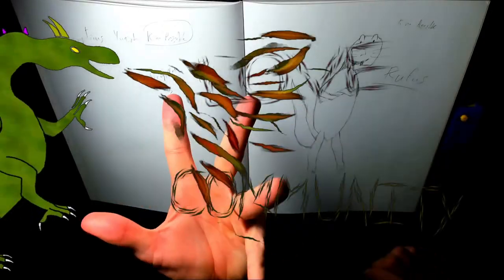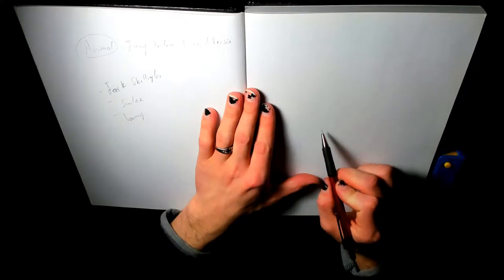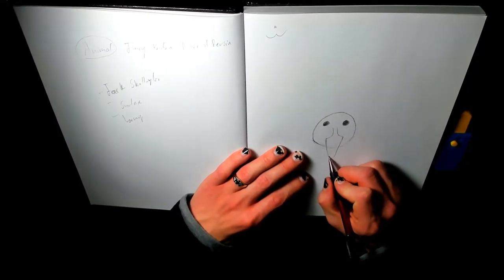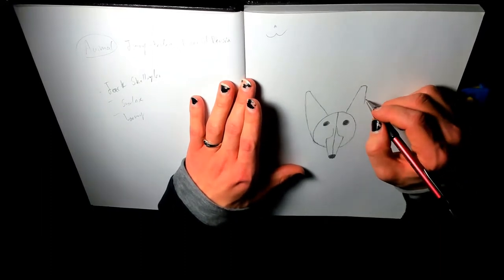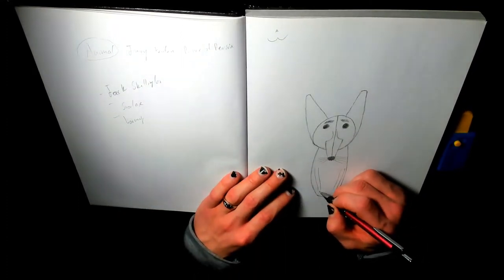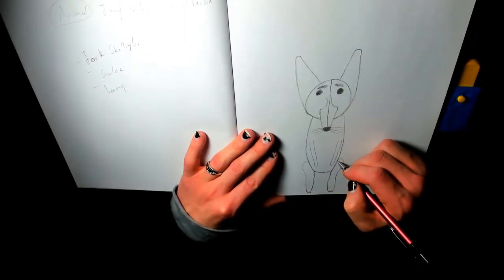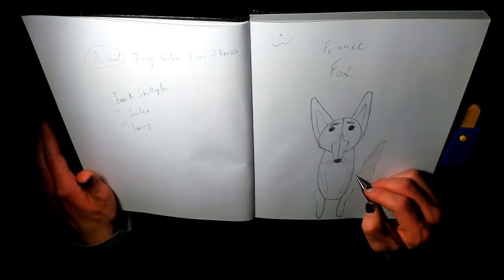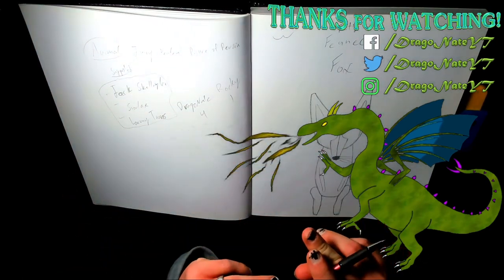DragoNate draws a Fennec Fox - Fennec Fox drawing - DragoNate Draws from Instructions w Rocky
This week DragoNate draws a Fennec Fox with the help of Rocky. This is my best drawing so far and also my favorite drawing so far. Fennec foxes are so cute! Rocky describes to me how draw a Fennec fox and it turned out really well! Either my drawing skills are getting better, or Rocky's descriptive instructions are getting more...descriptive. This week's DragoNate Draws from Instructions video was suggested by Mitsu to draw just a normal animal. She specified a fox, but not necessarily that it needed to be a fox. We still did a fox though. It's cute! So why not?

💵Support me financially. NEVER required but always appreciated!

-TubeBuddy - An amazing tool to help you grow your YouTube channel

DragoNate Draws from Instructions is a drawing segment on my channel that involves, well, me drawing from instructions. In these drawing videos, I am joined by my friend Rocky who will be giving me instructions on how to draw something.
Here's how it works:
Each week, there will be 3 topics for me to choose from, ranging in difficulty from easy, medium, hard. I can't know what it is I will be drawing.
After choosing one, Rocky will give me instructions on what to draw and how to draw it. He can't see what I'm drawing.
At the end of the drawing, if I guess what it is correctly, I get a point. If not, Rocky gets a point. When we get to 10 points, there will be some kind of a "prize" or something for it. Might involve donating to charity.
This will be a weekly thing.

I am doing these drawing videos on my channel now for a couple reasons. It incorporates drawing, which is something I've been saying I want to do more of for a while now and hopefully my drawing skills will improve as we continue to do this. I'm also doing this to help my friend Rocky get some directing experience. He wants to go to school for directing, and this segment is kinda run by him. I'm filming and editing the videos, as usual, but he's doing all the stuff in the background, like planning everything out.